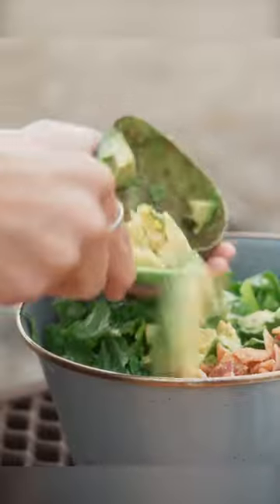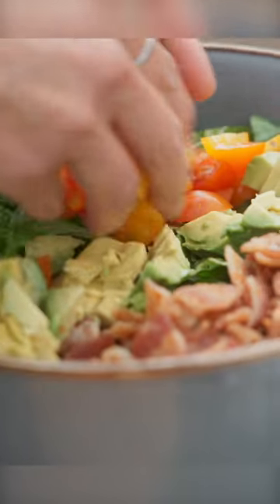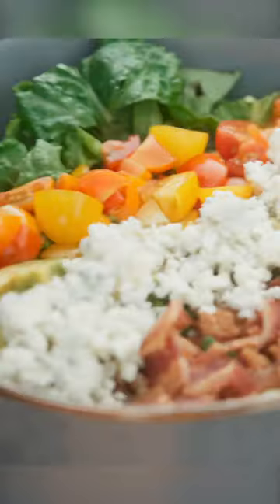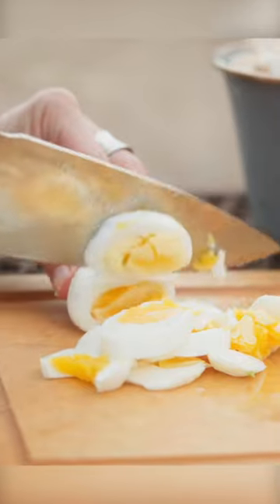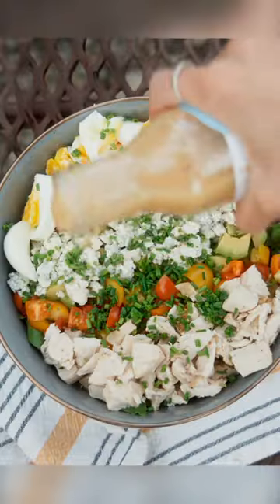The Best No-Cook Camping Dinner for HOT Summer Nights!!